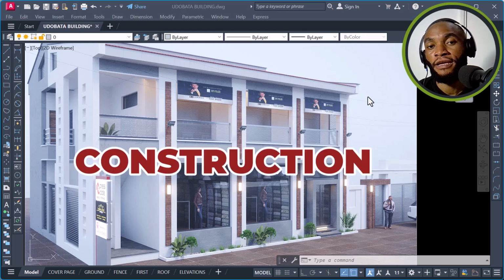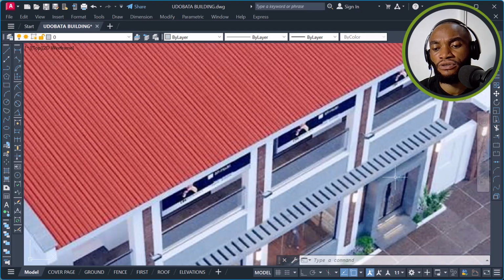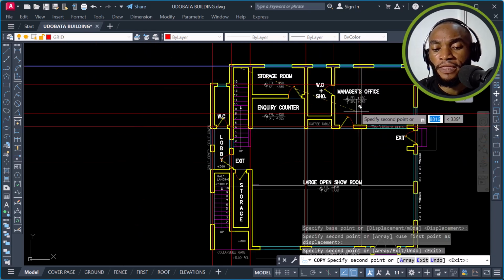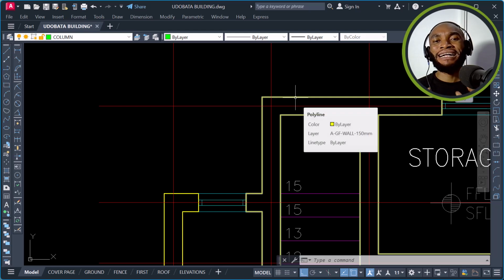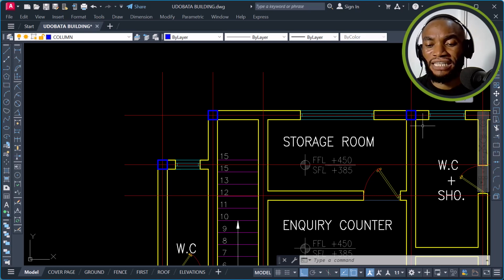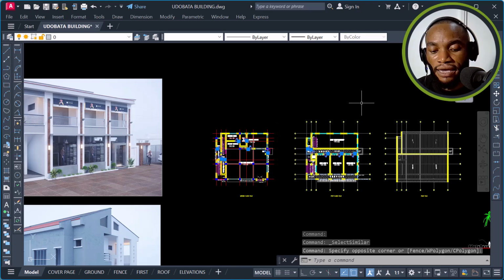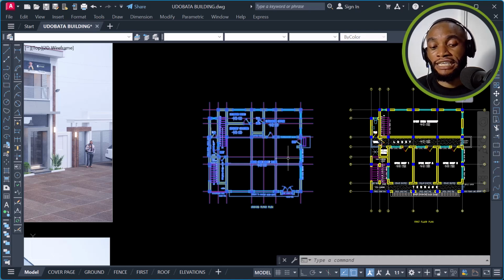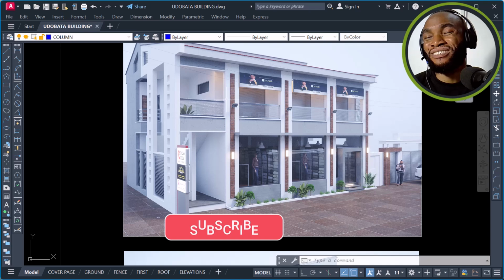Structural Design and Construction of Commercial Building in Protastructure - PART 1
This video will help engineers upgrade their career in structural design using protastructure software.

Protastructure 2025